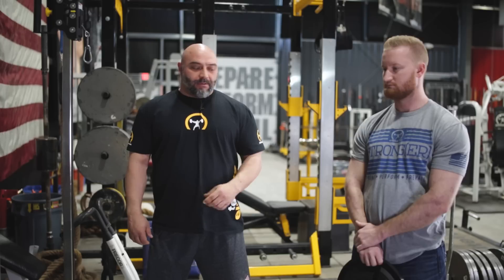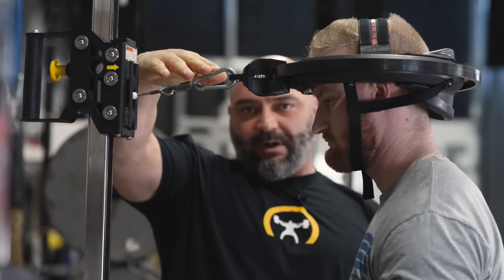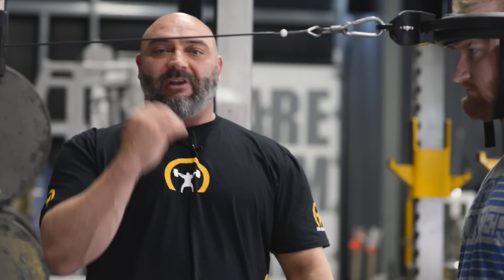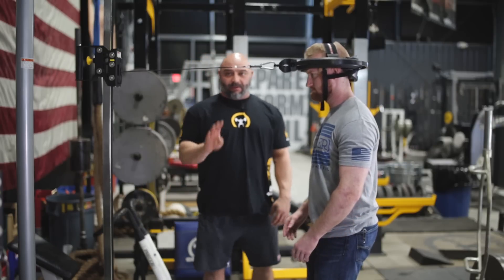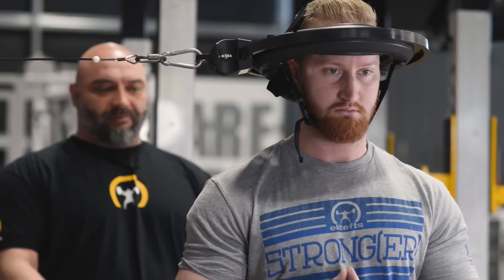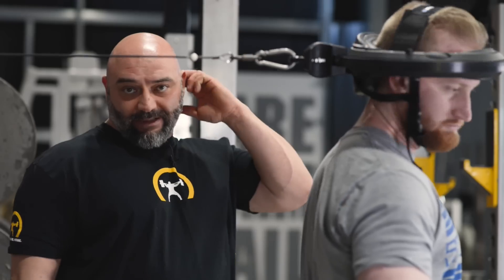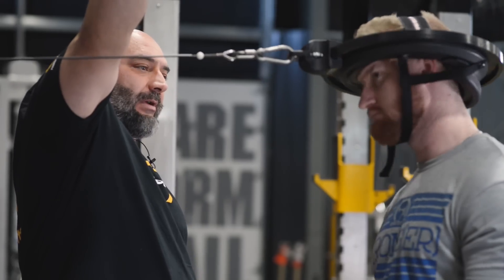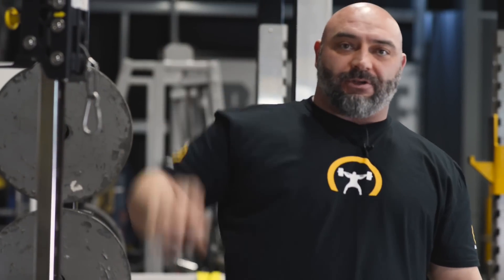5 Exercises For The Iron Neck | elitefts.com